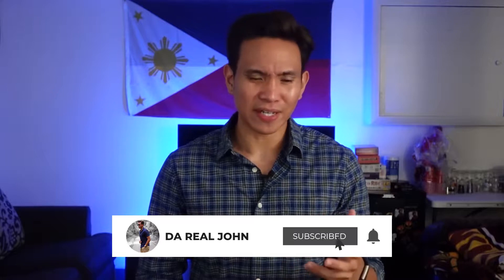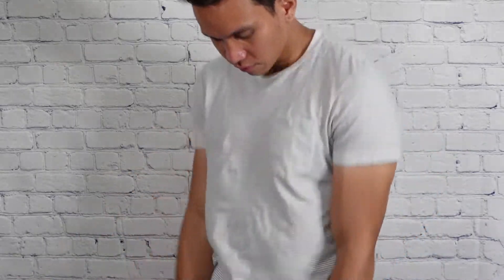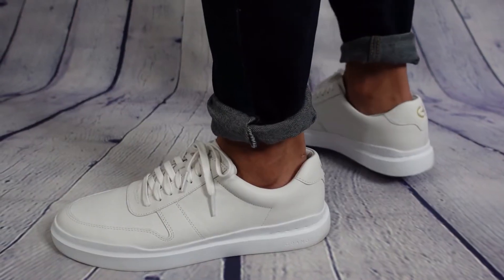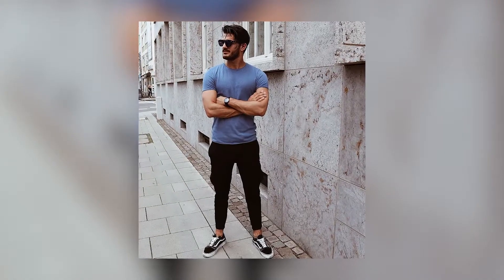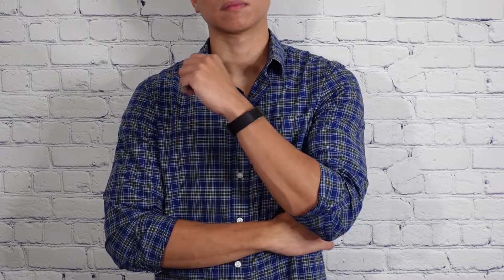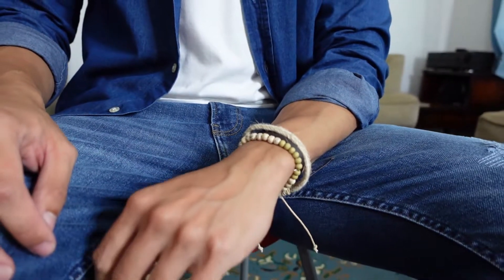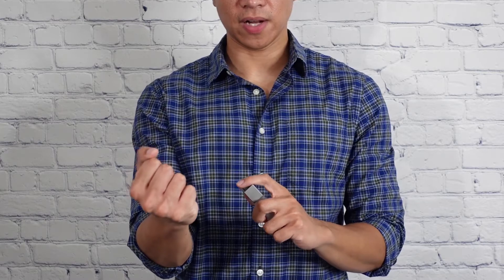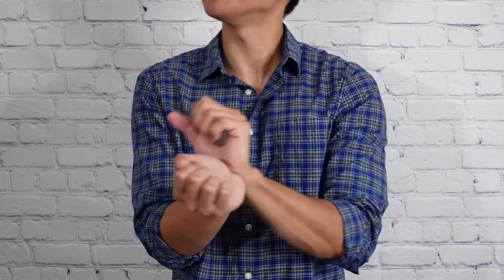How to Improve Your Style in MINUTES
Hey guys! Today’s video is about how to improve your style in MINUTES. You do not need extra equipment (except steamer) to elevate your style. Once you find out the tips and tricks, you’ll never go back to your old ways. Enjoy the video!

My channel is about men's fashion, lifestyle, fitness, self-improvements, & some other weird stuff. Just saying. Let's keep the good vibe around the community, and bless all you amazing people for the continue support! Stay safe and stay amazing and enjoy my videos!